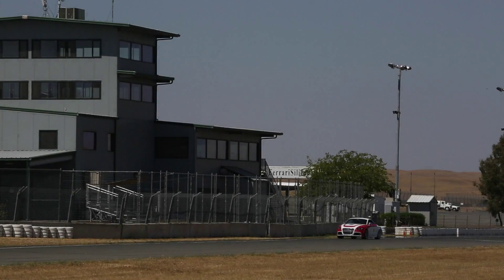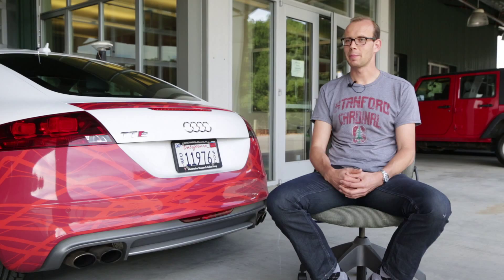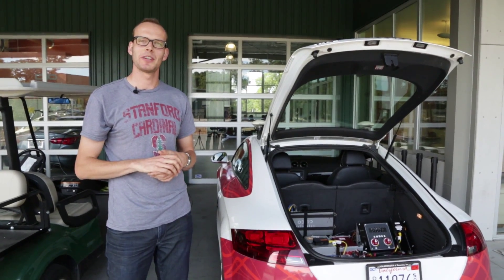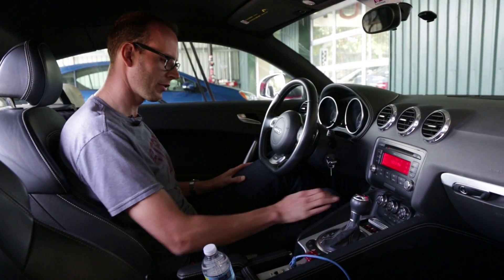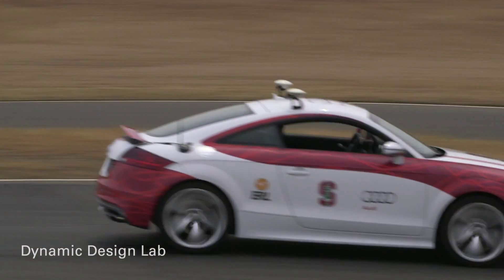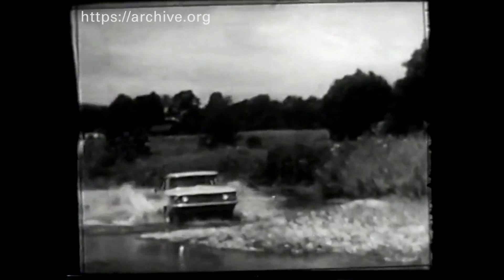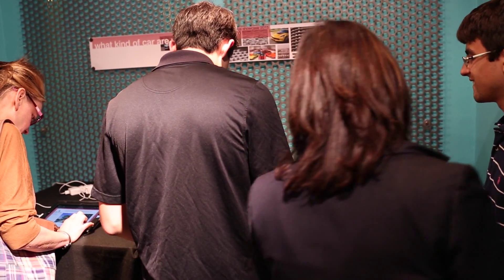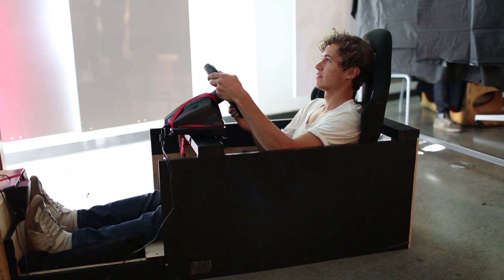Autonomous Driving Research & Effects